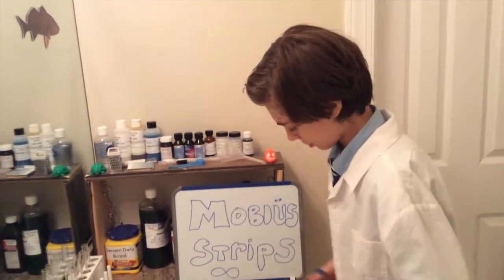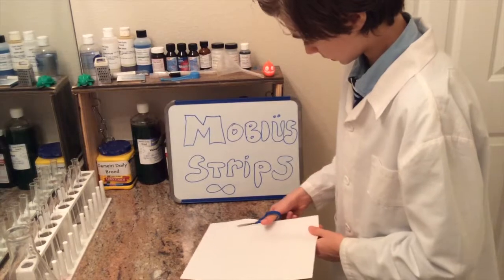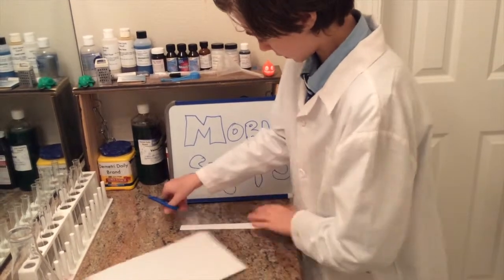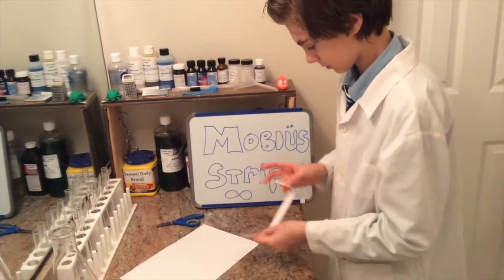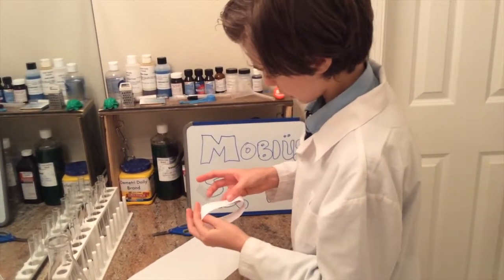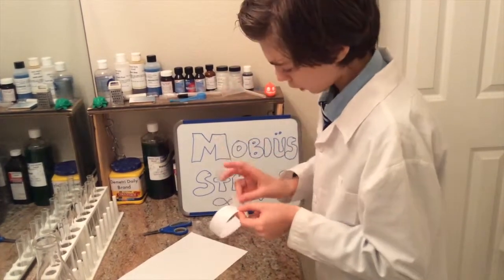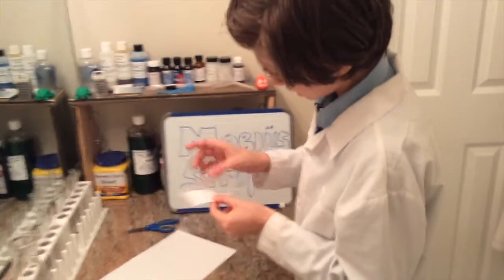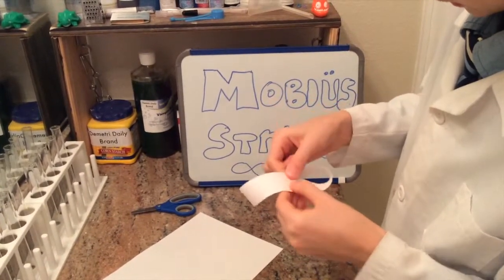Mobiüs Strips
In this video I explain how to make Mobiüs strips.